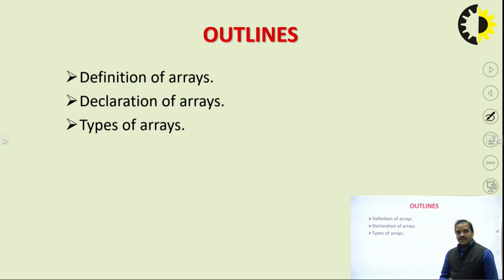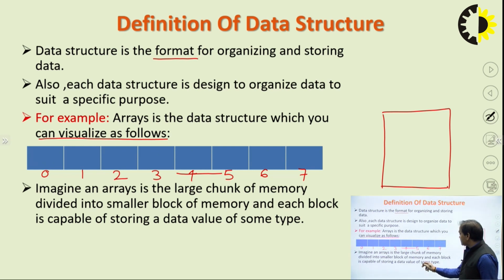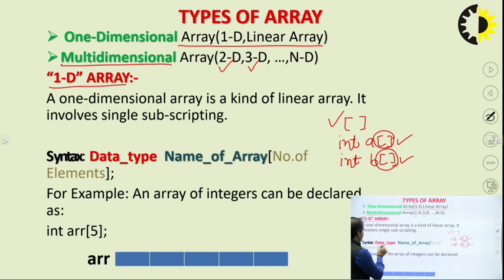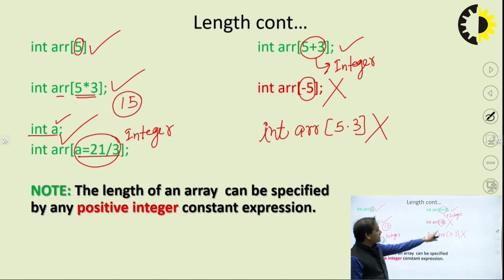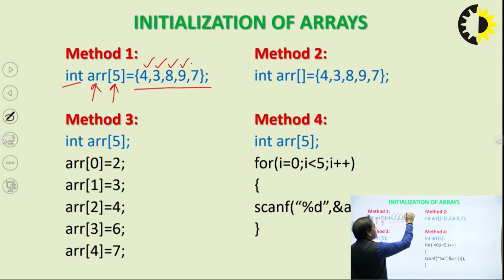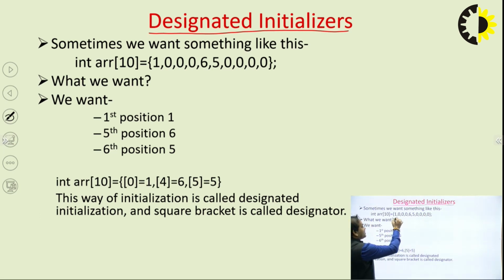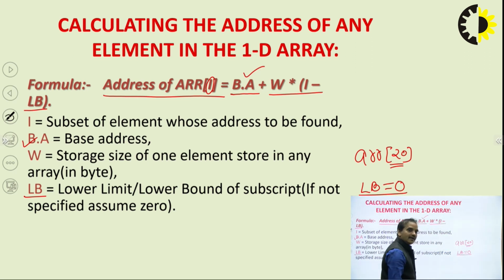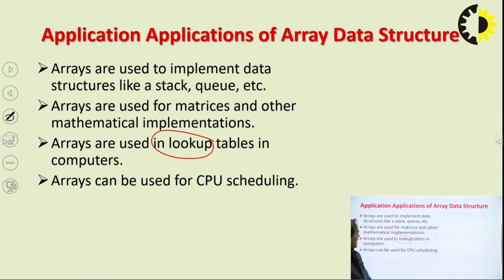''Arrays'' Data Structure By Mr Sharma Ji, AKGEC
Explanation about basic concept of array address calculation of elements.